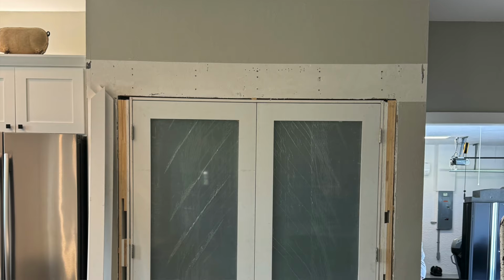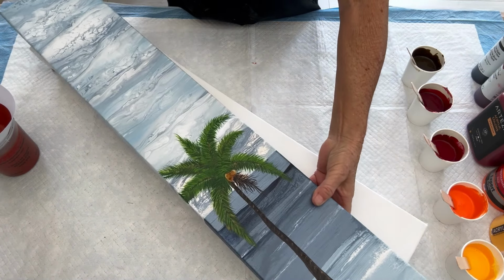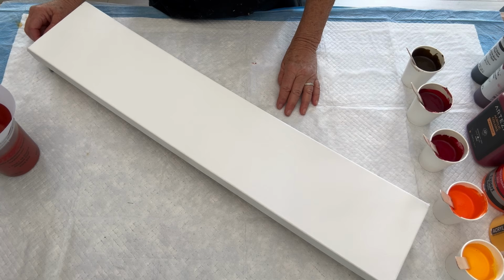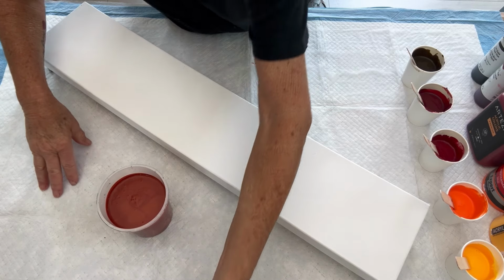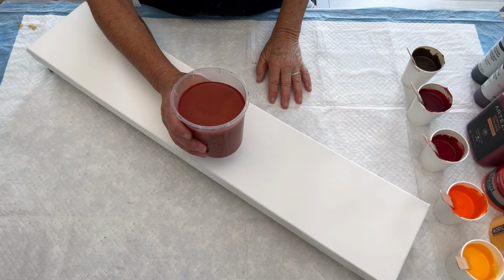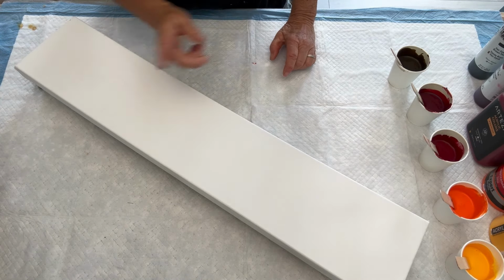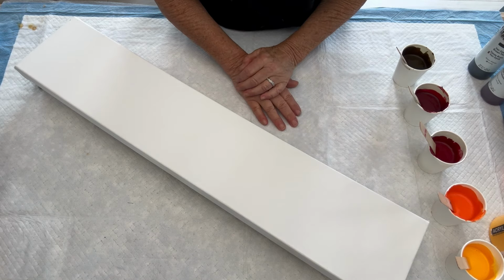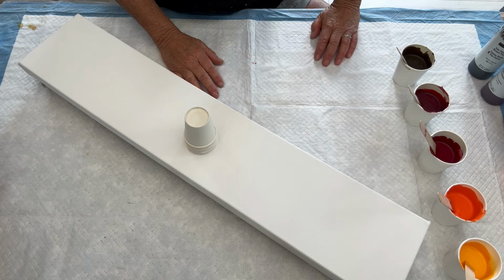Multiple Jiggle Pour with Negative Space Acrylic Pour Painting, Flow Art, Fluid Art Technique,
Fluid Art Experience Asheville. SO DARN EXCITED

Fluid Art With Friends Florida
email Kanella and I at:
we will send you all the info

all paints are listed in the video